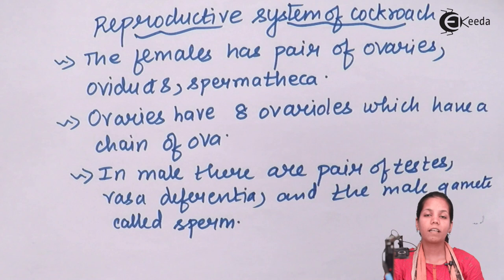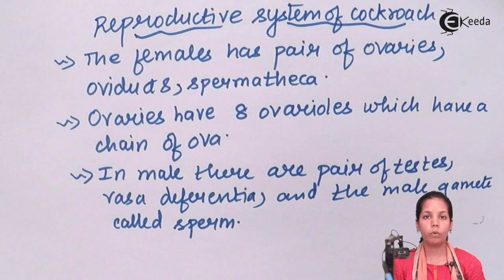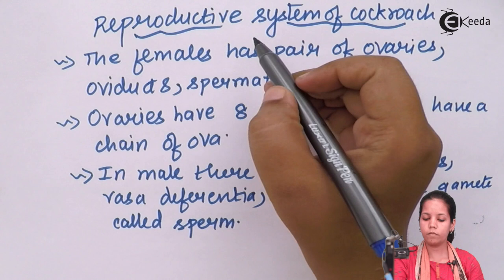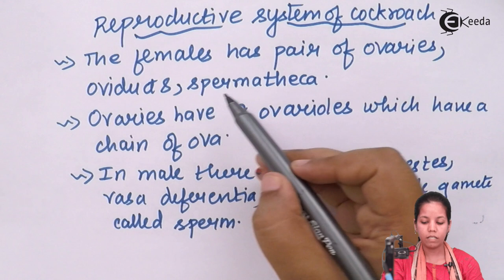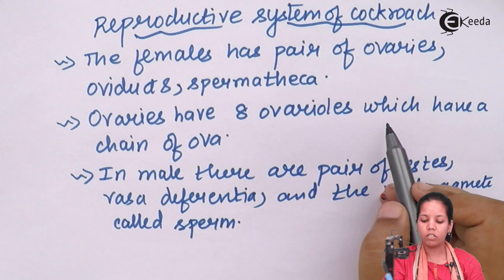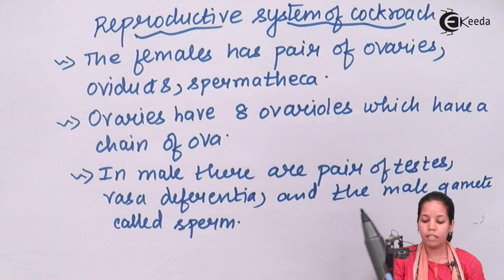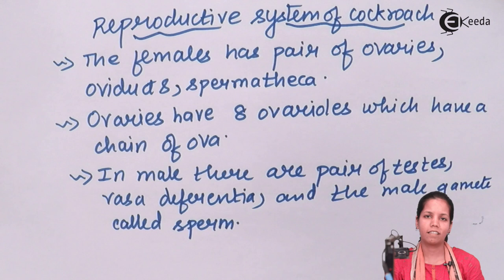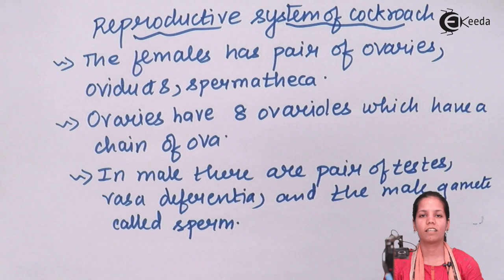Reproductive System of Cockroach - Study of Animal Type - Biology Class 11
Reproductive System of Cockroach Video Lecture of Study of Animal Type Chapter from Biology Subject for HSC, CBSE & NEET.

Watch Previous Videos of Chapter Study of Animal Type  :-

Happy Learning : )